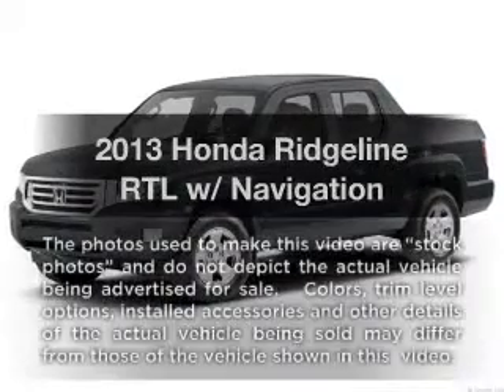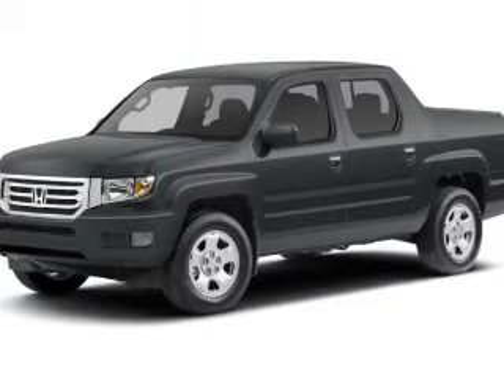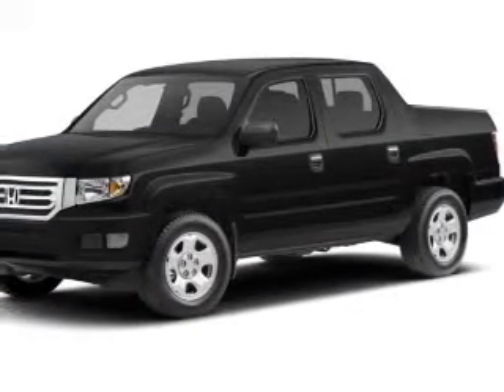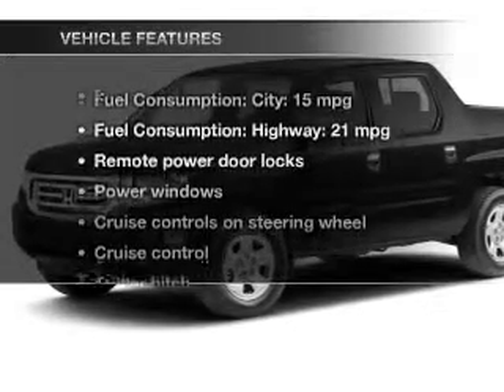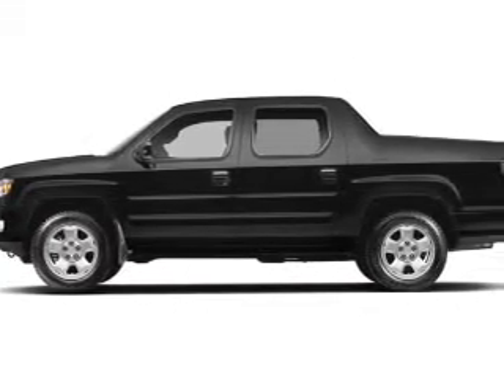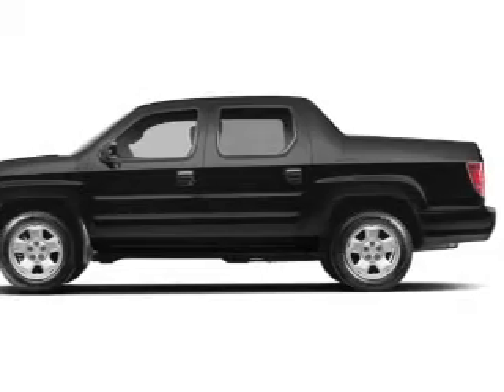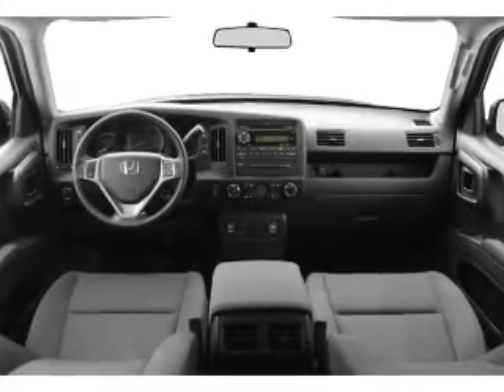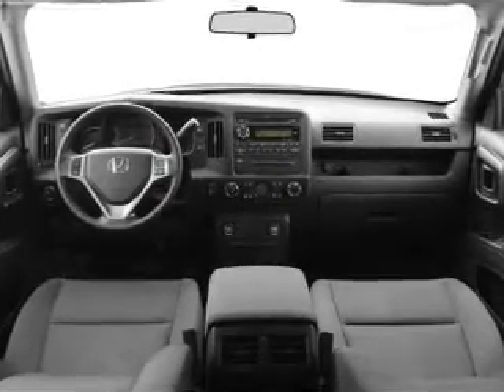2013 Honda Ridgeline - Vadnais MN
Year: 2013
Make: Honda
Model: Ridgeline
Trim: RTL w/ Navigation
Engine: 3.5 liter 6 cylinder 24 valve
Transmission: 5-Speed Automatic
Color: Polished Metal
Mileage: 3
Address:
3360 Highway 61